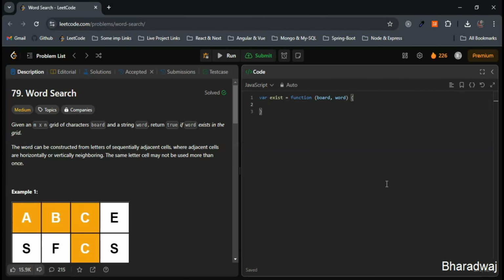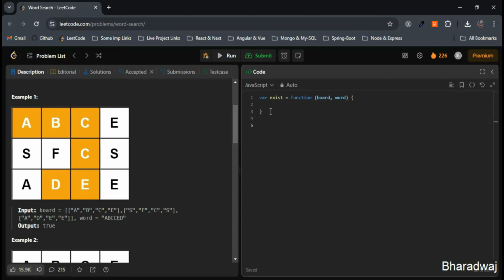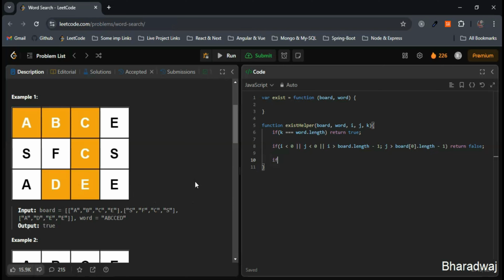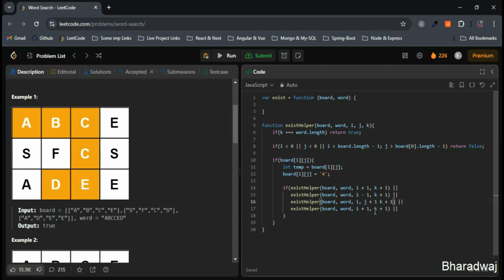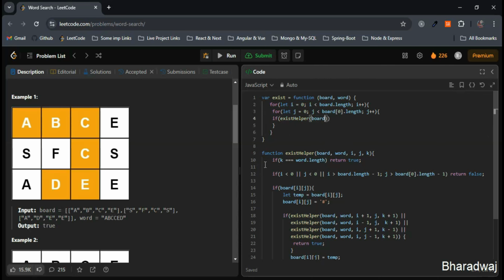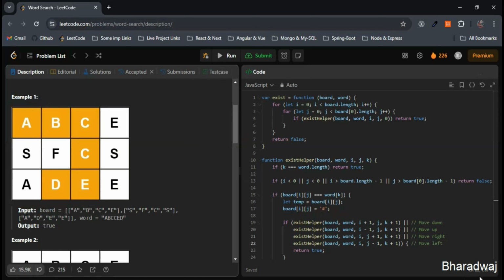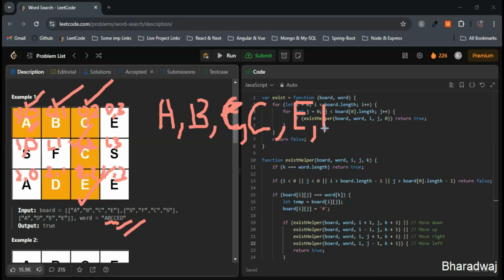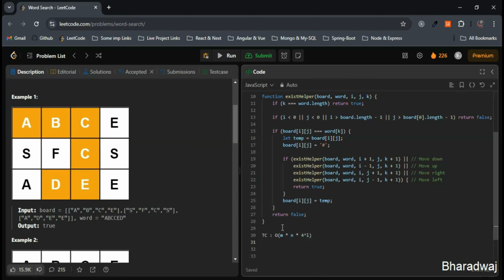Leetcode 79. Word Search [ JAVASCRIPT ].